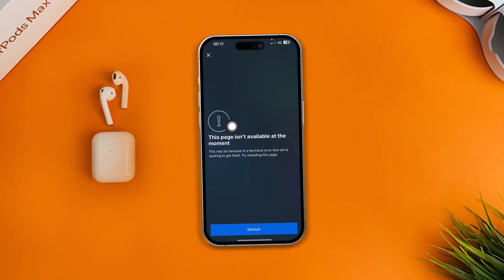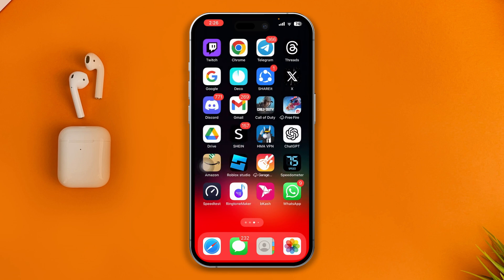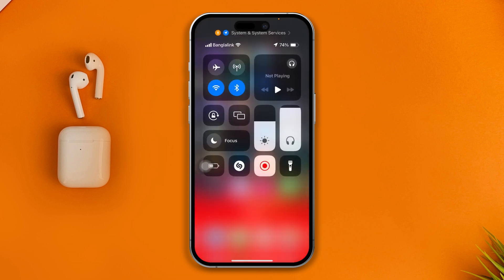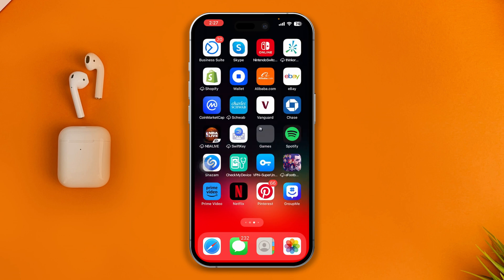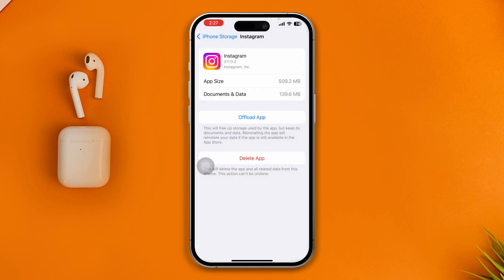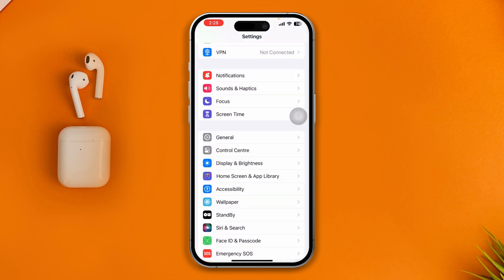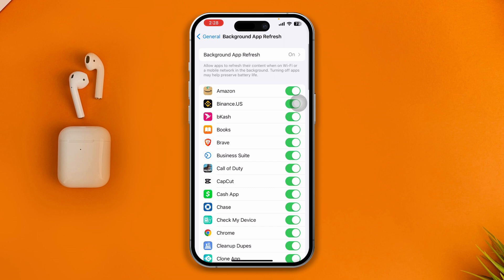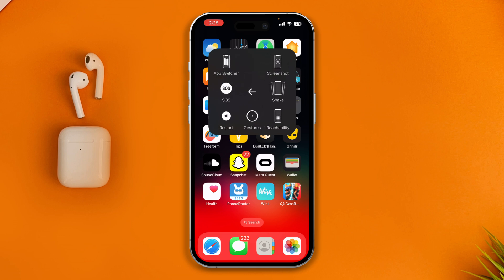How to Fix This Page isn't Available at the Moment on Instagram | Page isn't Available Right Now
Getting a "This Page Is Not Available at the Moment" message on Instagram? If you're experiencing problems with this page is not available on Instagram, or it's showing Instagram page is not available at the moment, don't worry,  you're not alone! If you're wondering 'Why is my Instagram saying the page is not available? How to overcome the Instagram page isn't the available issue?'. Watch the video and discover How to solve the 'Instagram page isn't available right now' problem.

This video will help you to learn how to solve the Instagram page that isn't available right now problem. Watch this video till the end and follow the process.

00:01- Video intro
00:11- The Solution
02:05- Solution ending